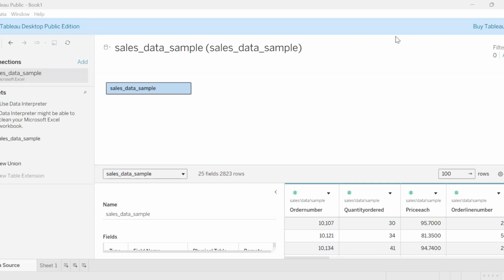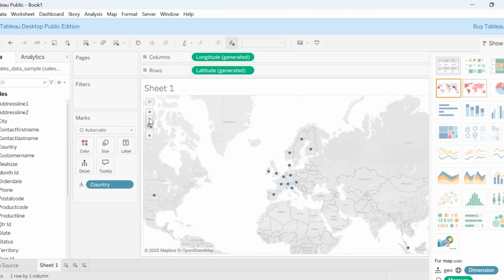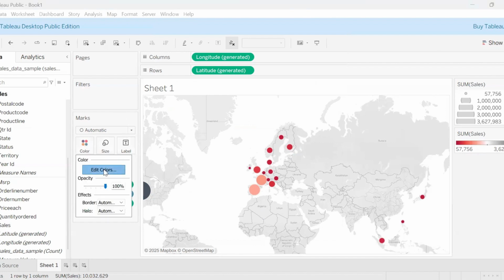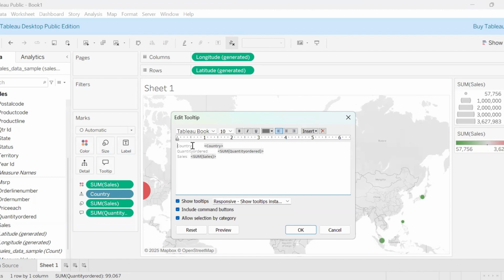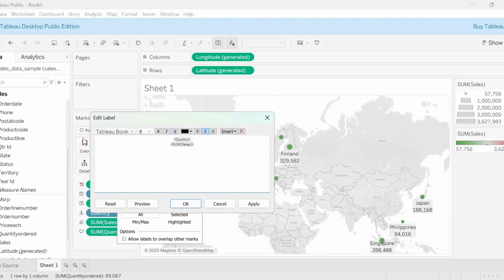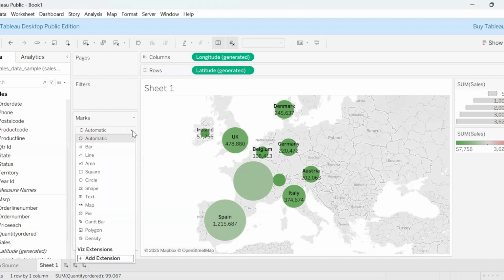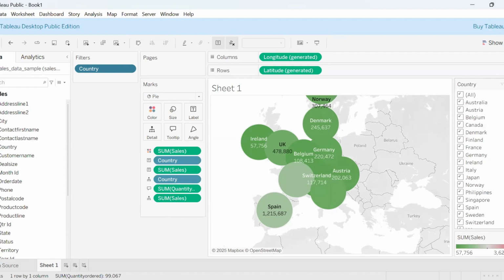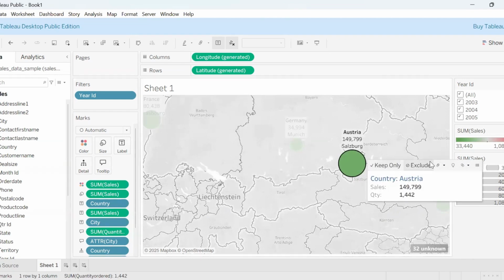3. Chart Options in Tableau/ Map